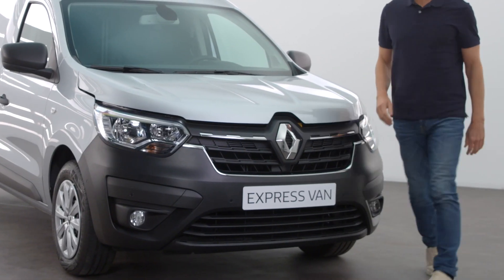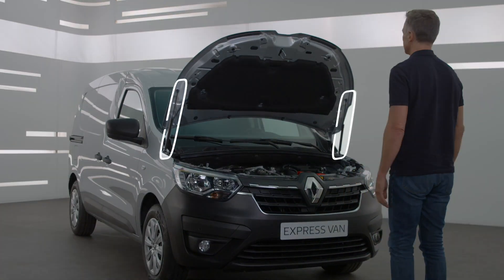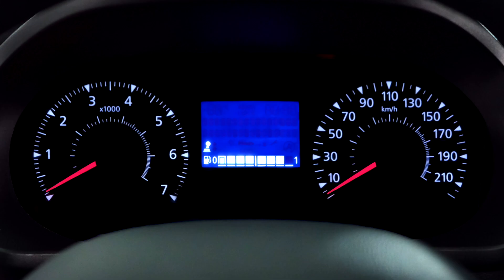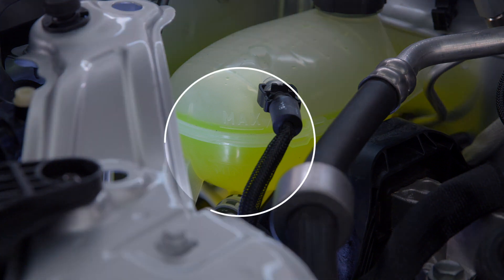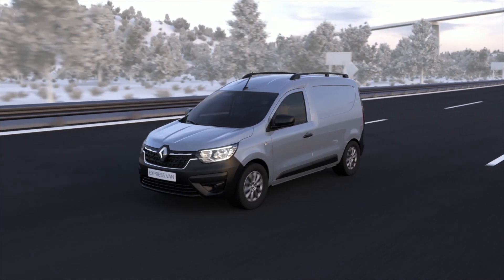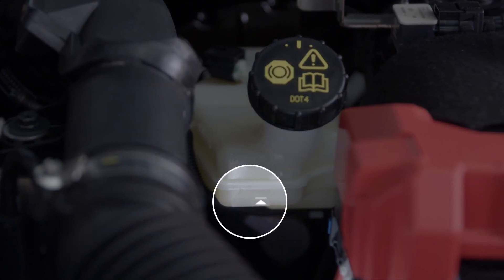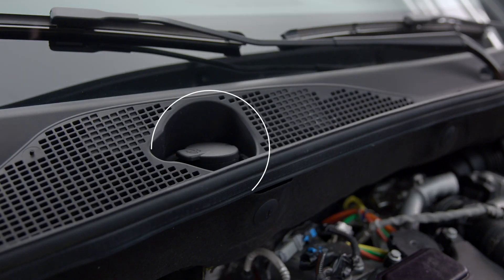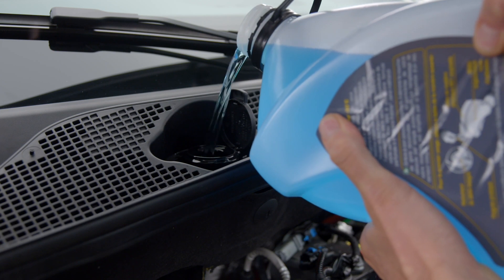FLUID LEVELS (ENGINE OIL, COOLANT, BRAKE)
EXPRESS VAN (ENG)